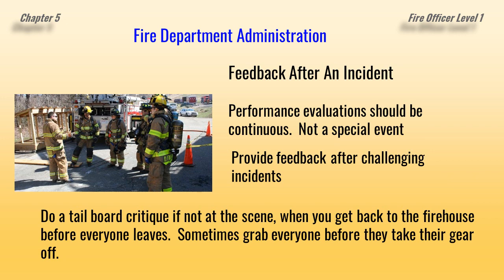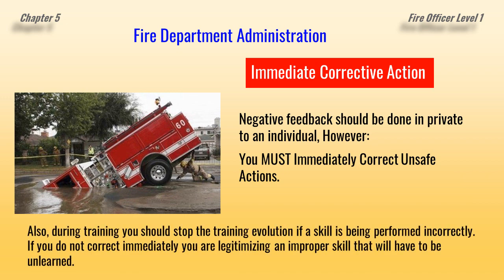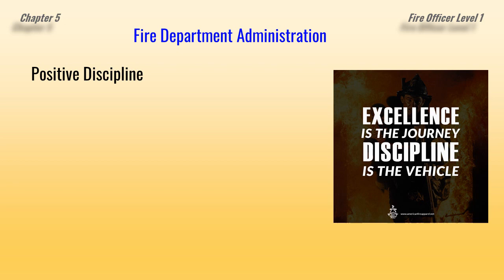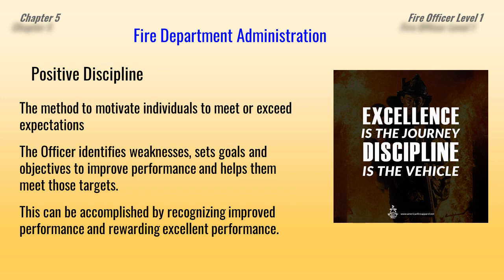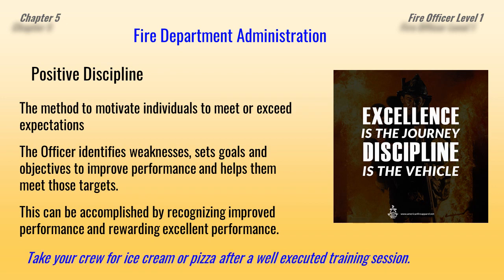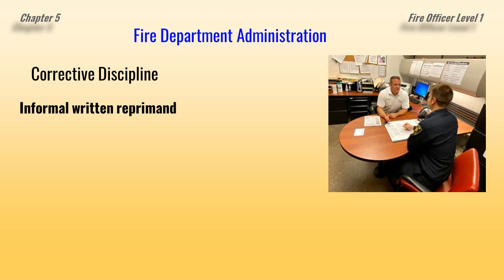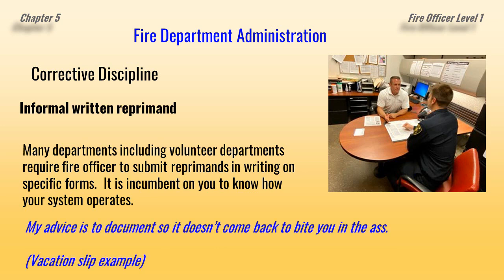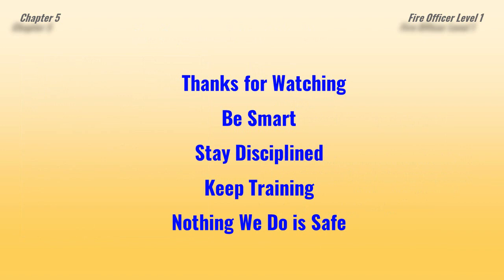Fire Department Company Officer Level 1 "Fire Department Administration"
Jones & Bartlett FDCO-1  Chapter 5.  This video is intended to supplement the fire officer level 1 training program as presented in the Jones & Bartlett text.  Video was made specifically for my academy class.